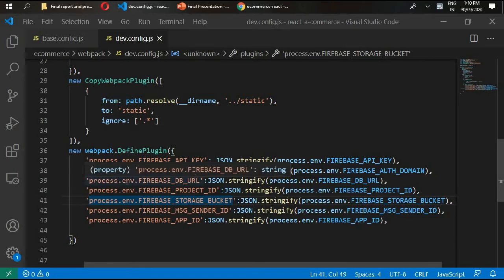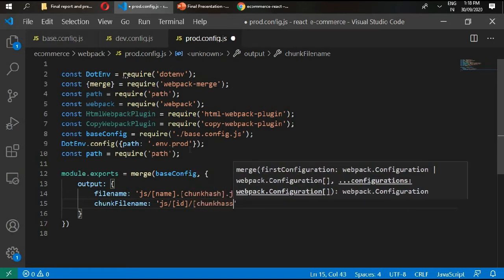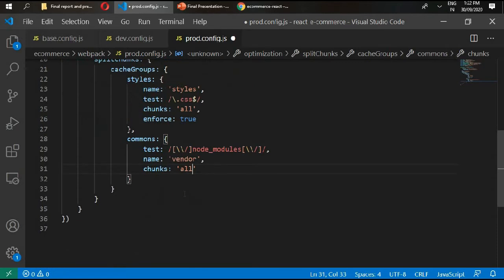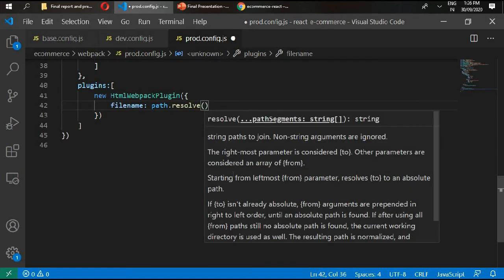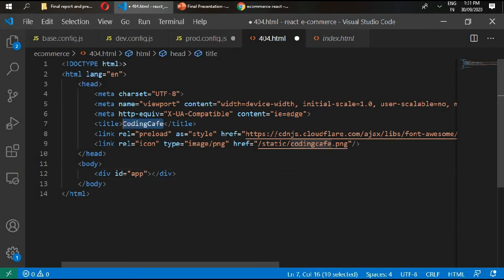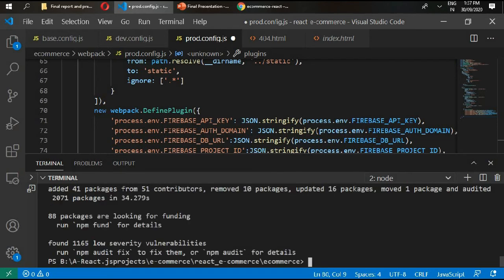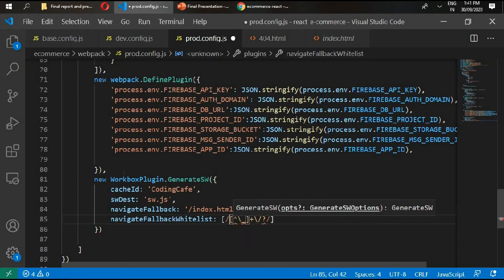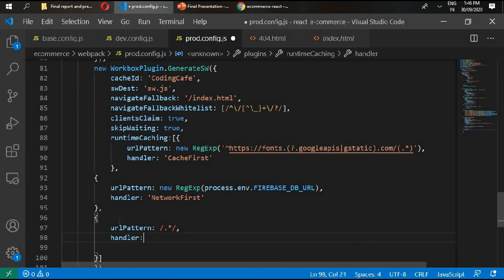Tutorial#7|React.js/Redux E-Commerce-splitting WebPack into dev and prod configuration files(part 3)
This is an React.js e-commerce project with Redux, babel, saga, node sass, firebase.
In this video we will be developing full e-commerce project with React and React tools mention above.
This project will add different Electronics products with shipping details.
Features
1. Admin Panel
2. User's Panel
3 Edit Account
4. See Orders
5. Different Filters
6. 2 Step verification and place orders
7. Profile and cover image
8. Firebase
9. Basket Items Handling
10. Cool Design with SASS
11. HTML
12. CSS